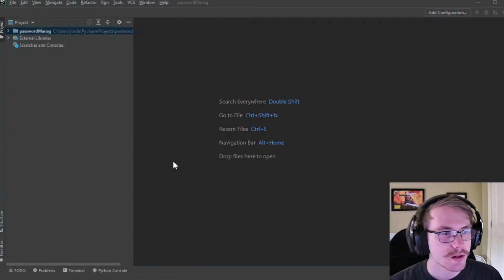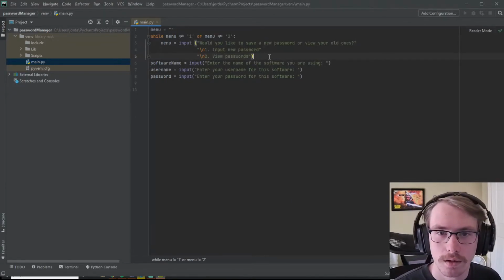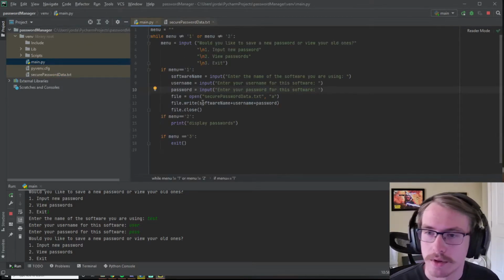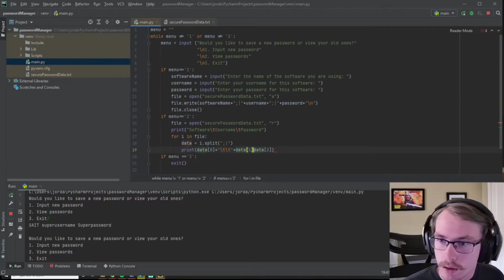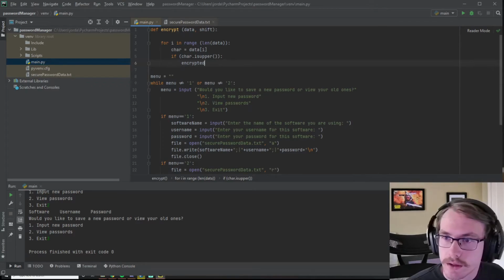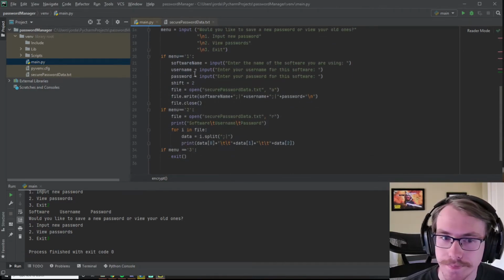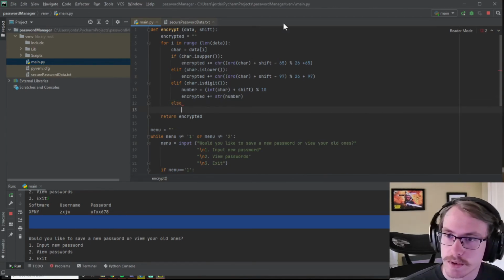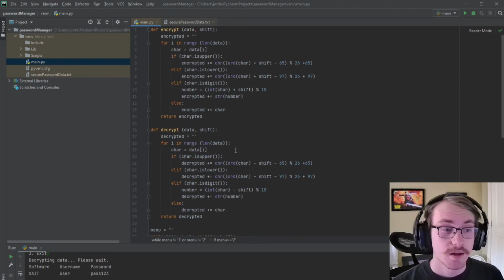Python - Coding a Password Manager